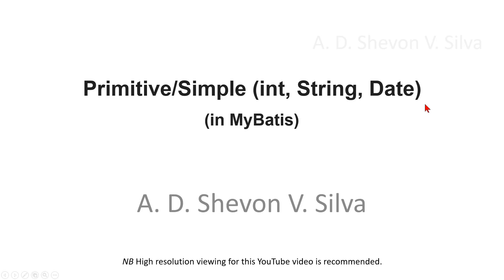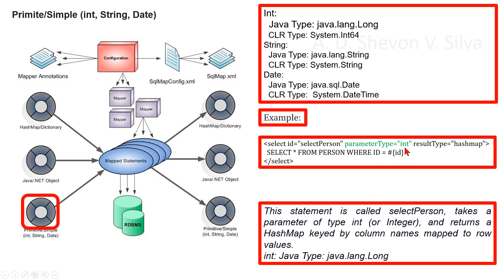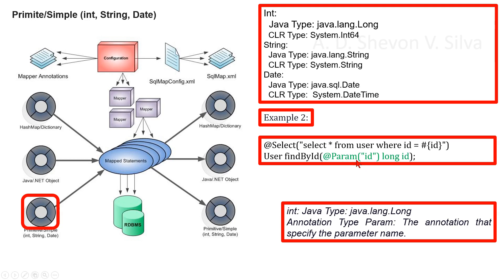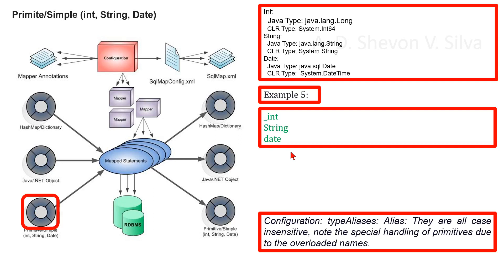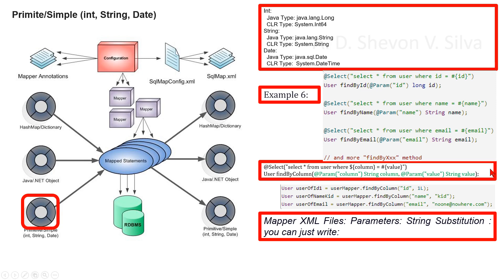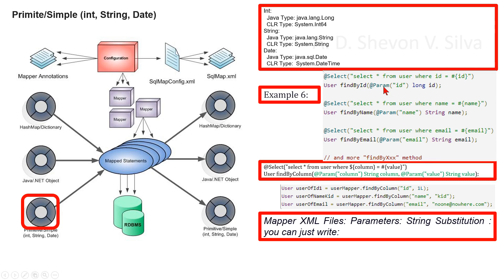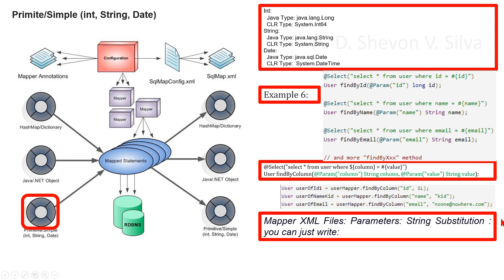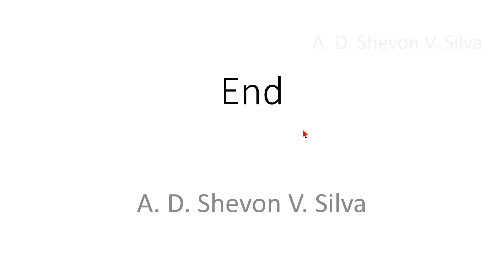Primitive/Simple (int, String, Date) (in MyBatis)